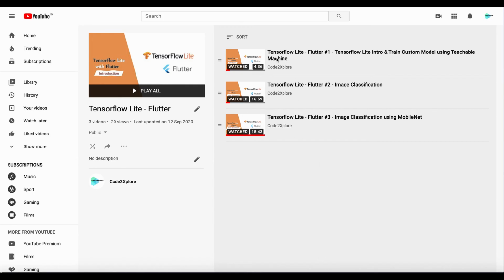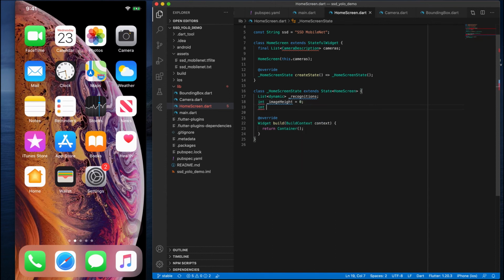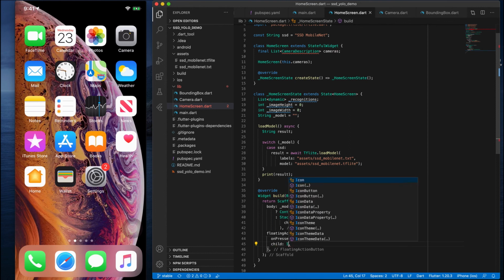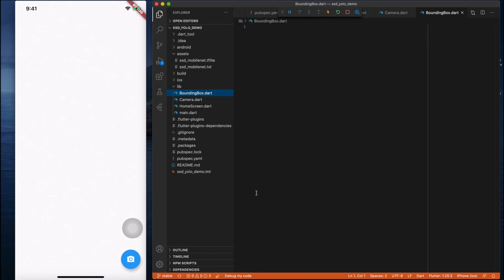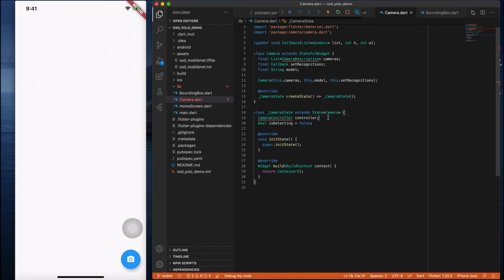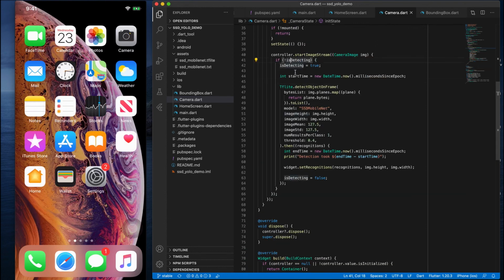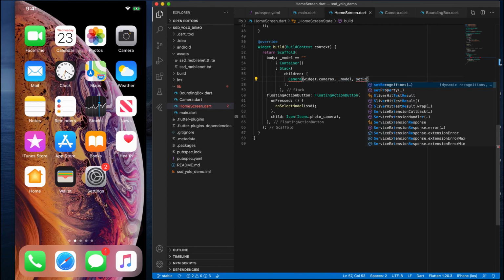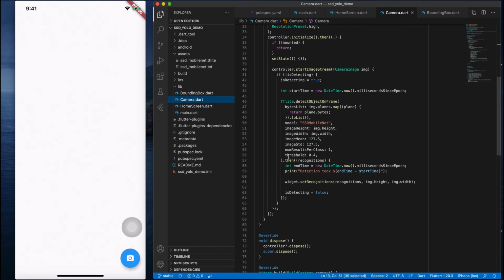Tensorflow Lite - Flutter #4 - Object Detection using SSD MobileNet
Hi Friends
Detect objects using TensorFlow Lite Model i..e, SSD(Single Shot MultiBox Detector) Mobile Net

Note: To get the better accuracy use TensorFlow Floating Point Models from the given